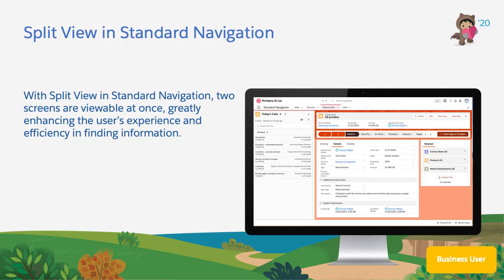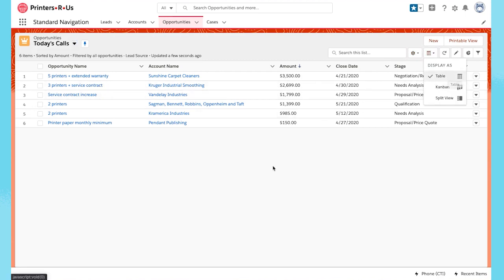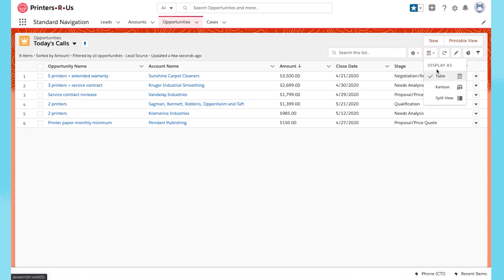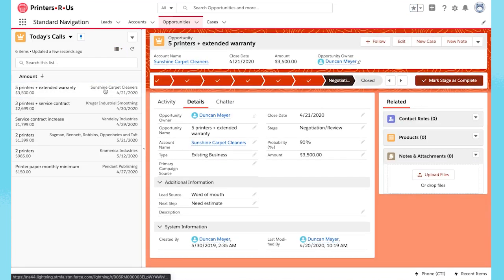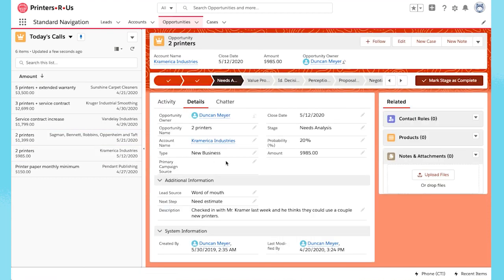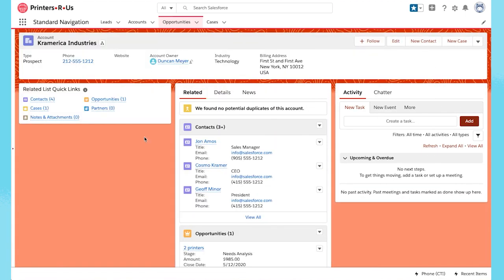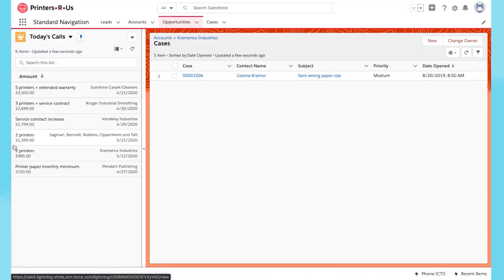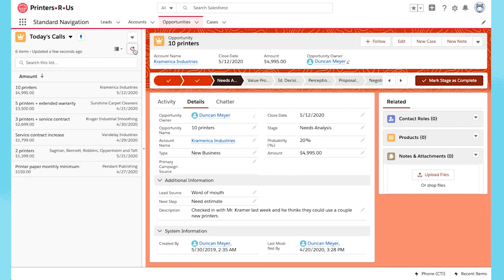Lightning Experience - Split View in Standard Navigation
To find out more about the latest innovations,